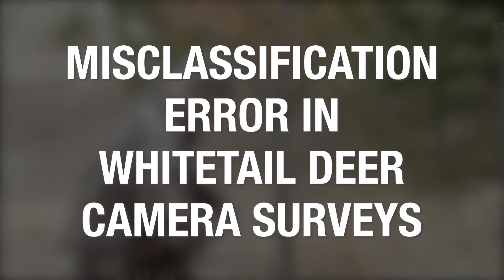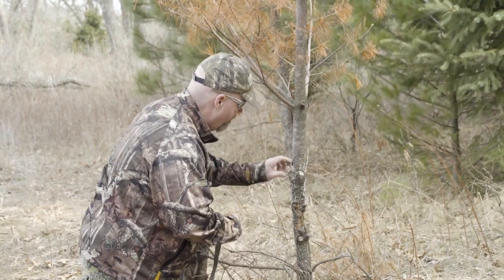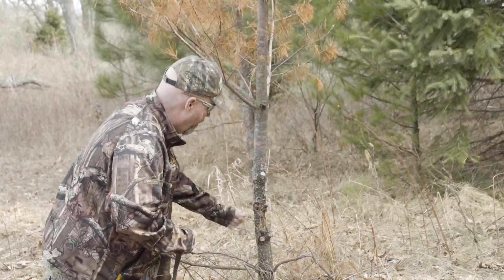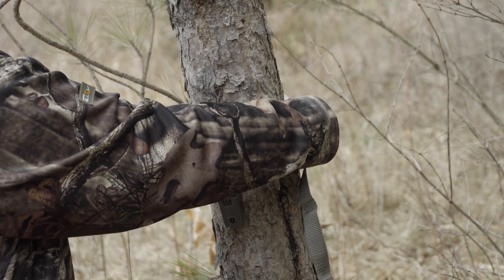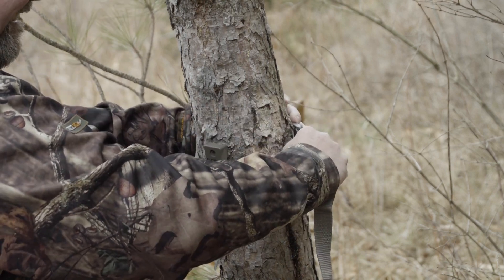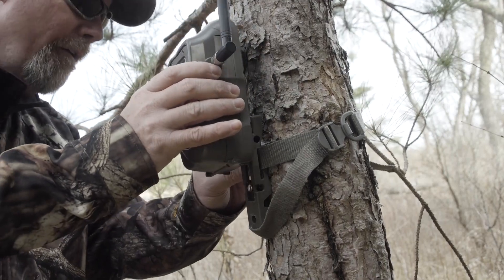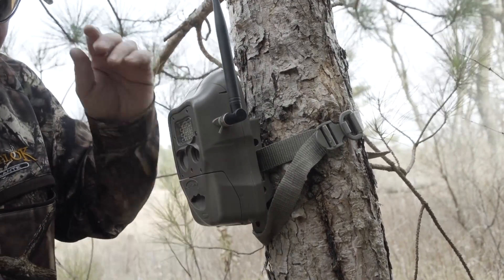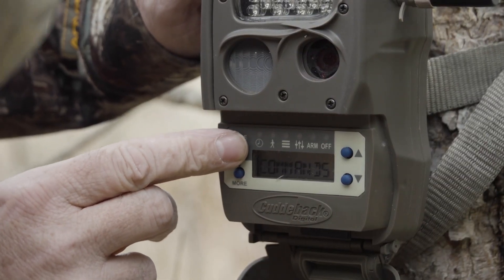How to Classify White-tailed Deer on Trail Cameras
The Auburn University Deer Lab describes how whitetails can often be misclassified on trail cameras, which can affect management decisions, and how to correctly calculate buck-to-doe ratios. Deer Talk Now. Season 10. Episode 12.